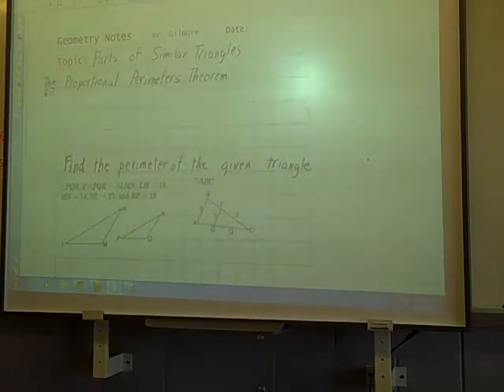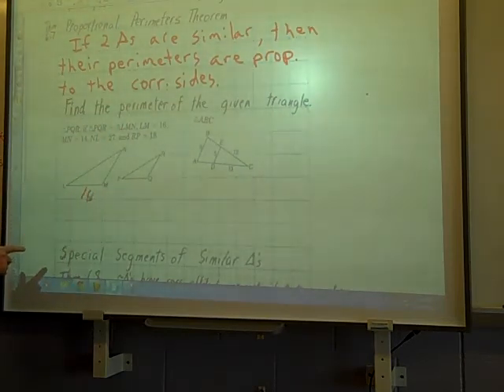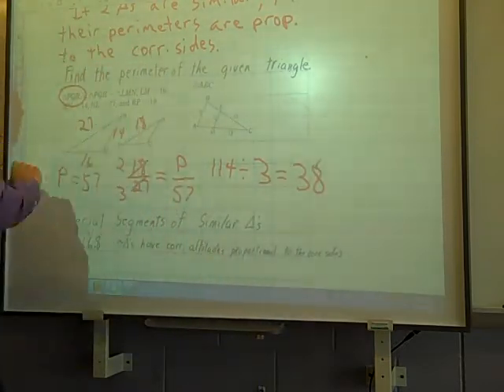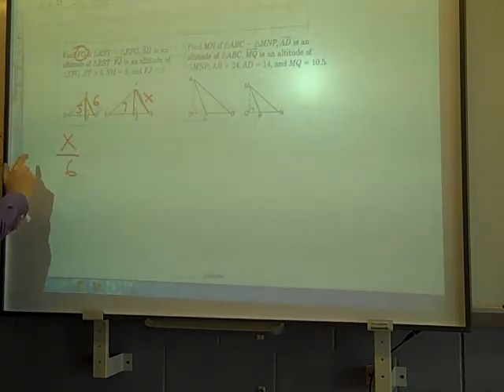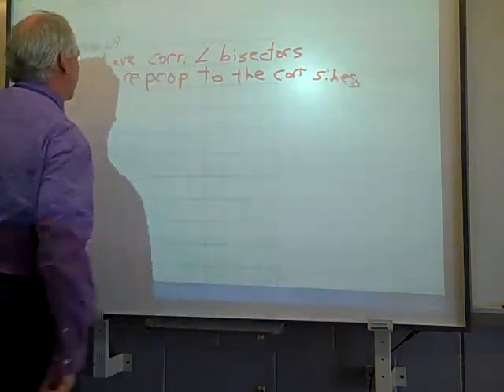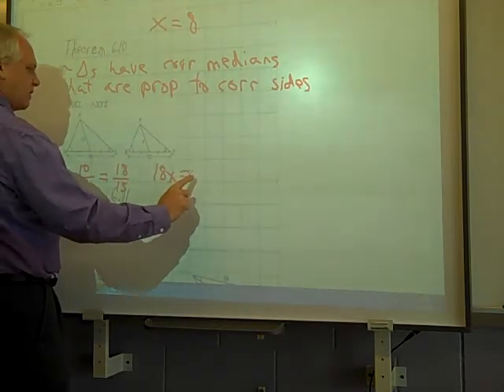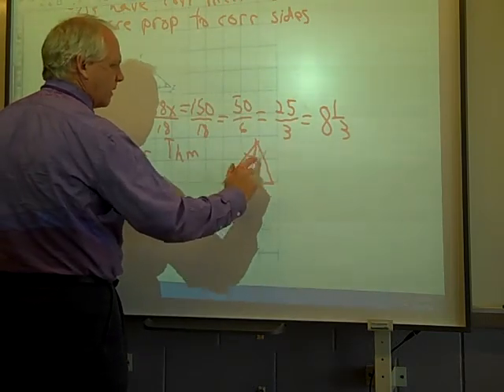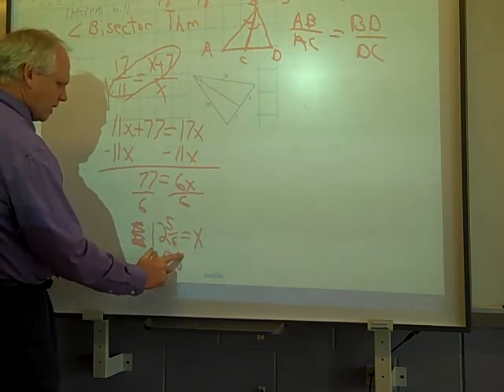Parts of Similar Triangles